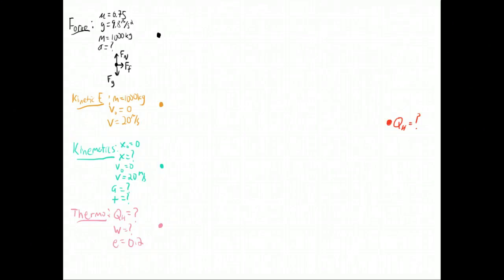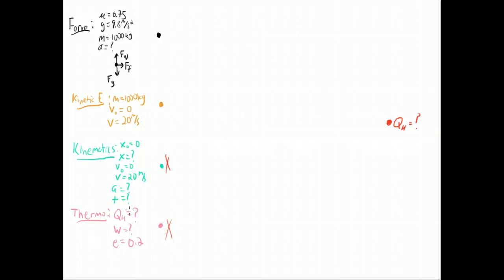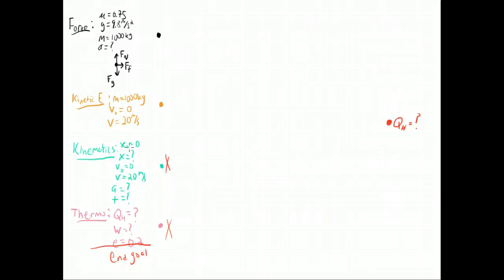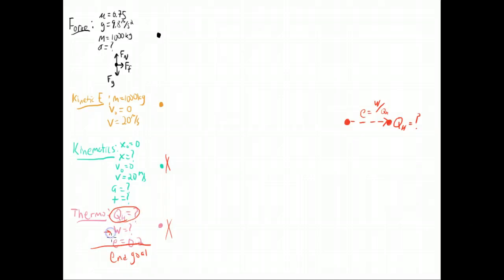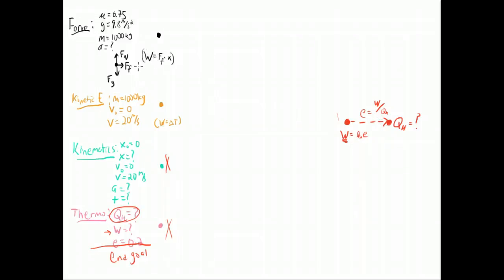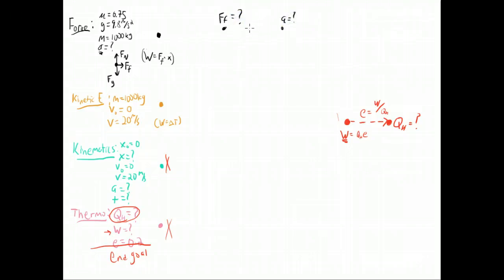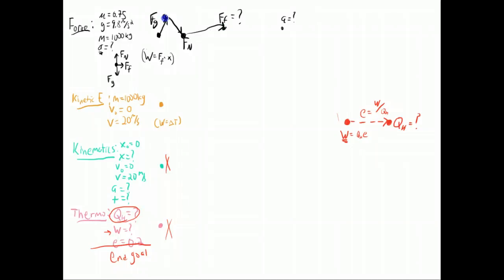Initial Complex Problem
Part of a larger lecture on mapping out problem-solving strategies